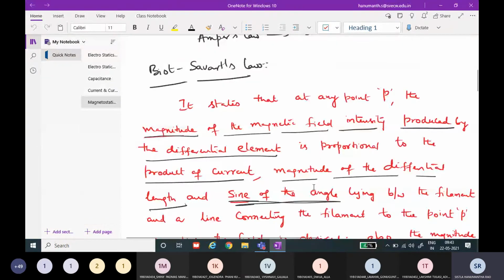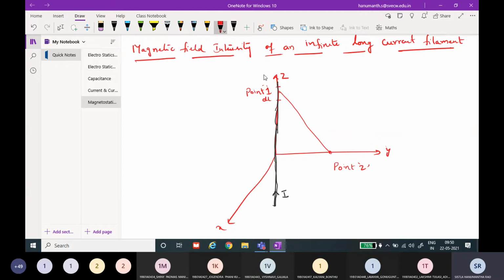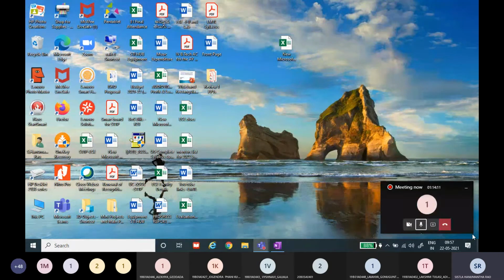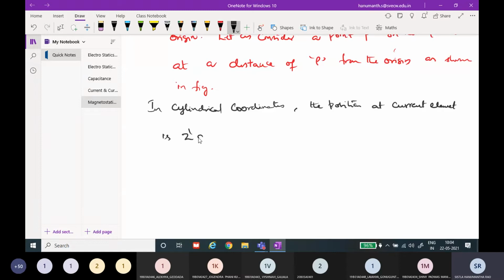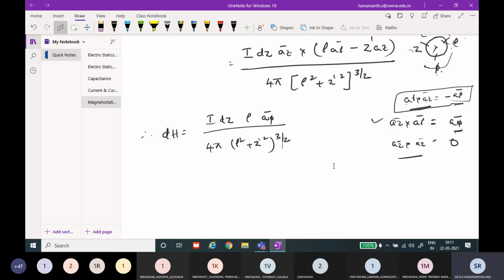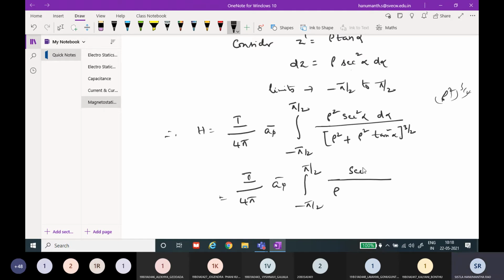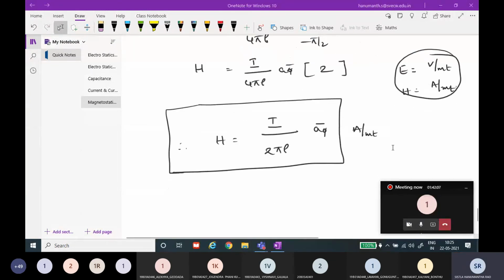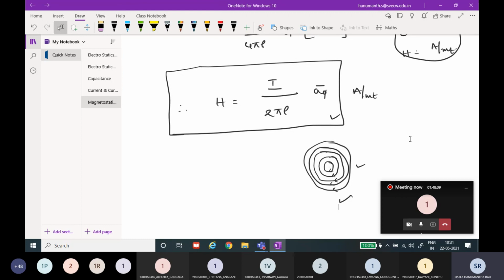Magneto statics - Part 2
Electromagnetic Waves and  Transmission lines